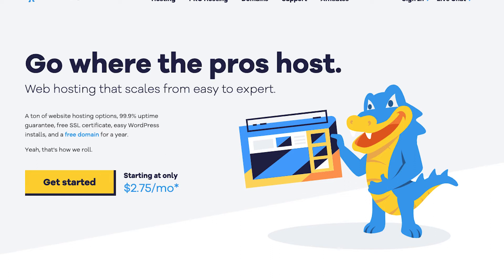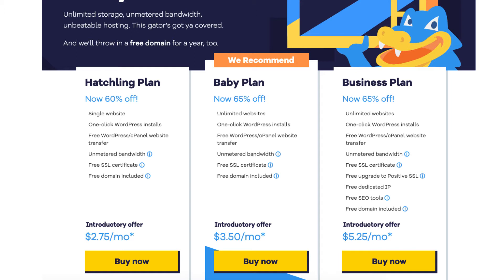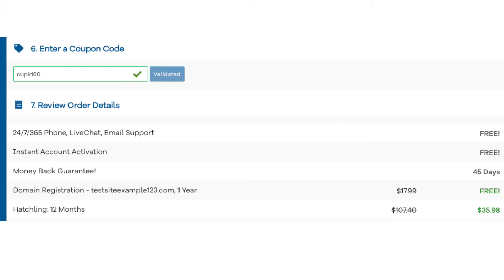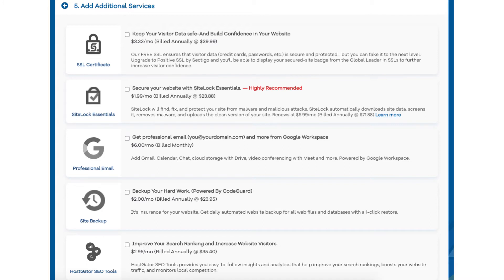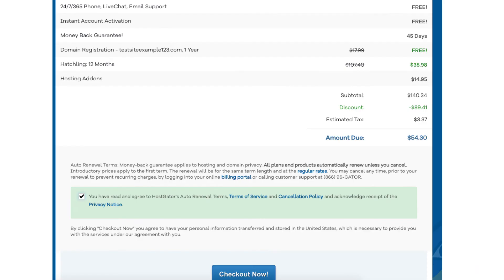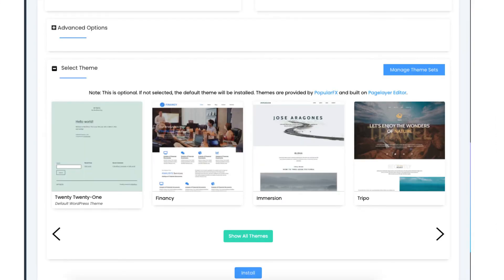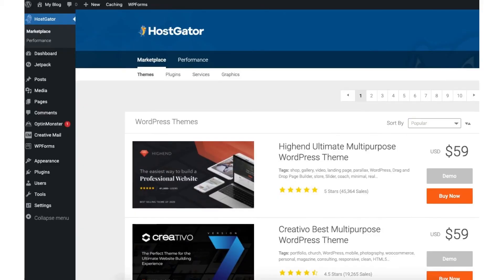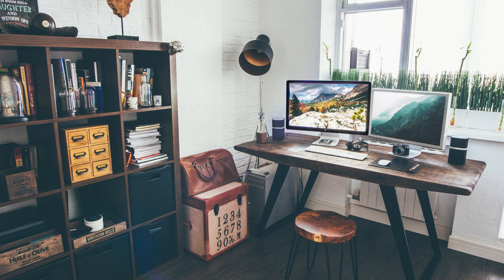How To Host A Website On Hostgator | Hostgator Web Hosting Tutorial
In this Hostgator Web Hosting tutorial, we go over how to host a website on Hostgator step by step. We also provide you with an up to 66% OFF Hostgator hosting discount + a free domain name for annual plans or a domain discount for non-annual plans instead of paying the full price. This is a quick and easy Hostgator web hosting tutorial to follow along with. By the end of this video, you will know how to host a website on Hostgator and should have your domain name registered and Hostgator web hosting purchased if you choose to.

Hosting a website with Hostgator consists of a few steps. Getting started by selecting a Hostgator plan, choosing and registering a domain name if you don't already have one, selecting the length of time you want to purchase Hostgator hosting for, adding additional services that you might want with your Hostgator web hosting, and adding a promo code to get the cheapest Hostgator web hosting price available. We then show you how to log in to the Hostgator dashboard, Hostgator cPanel, viewing the different website building platforms to create your site, and install and setting up WordPress on Hostgator so you can begin to create your website on Hostgator.

I'm excited to offer you this Hostgator domain and hosting discount to get your Hostgator domain name registered FREE for annual plans or at a discount for non-annual plans for the first year instead of the full price cost.